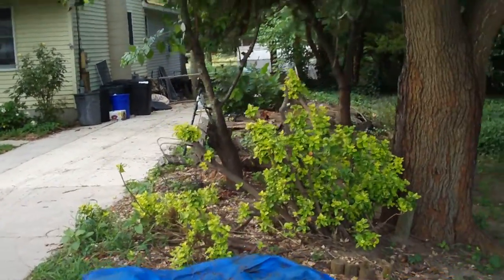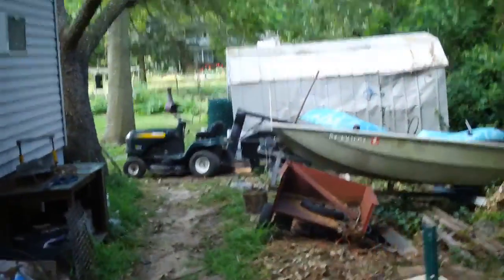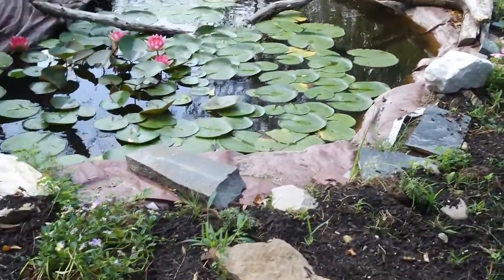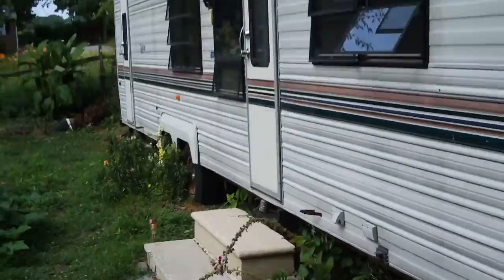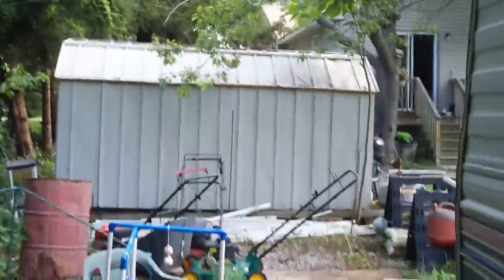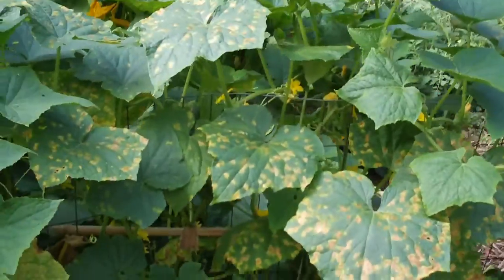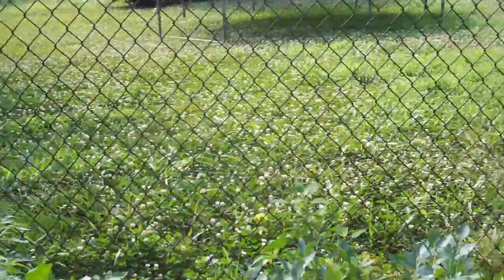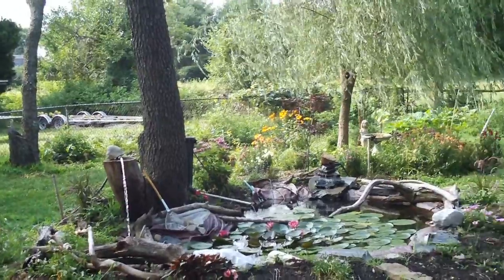Zi6 9637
Abode de Selah